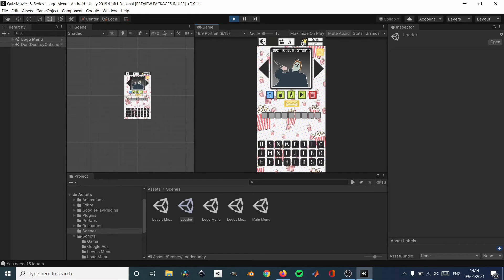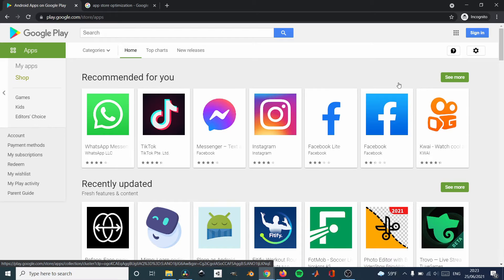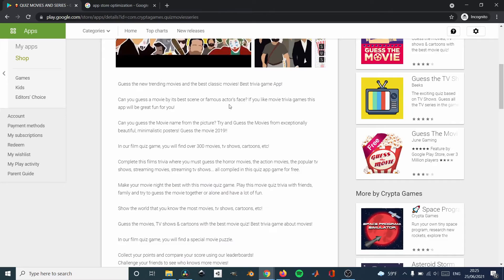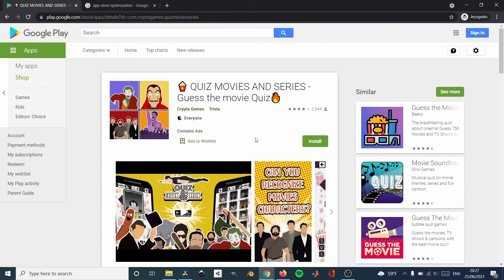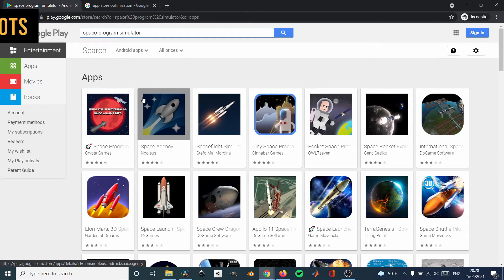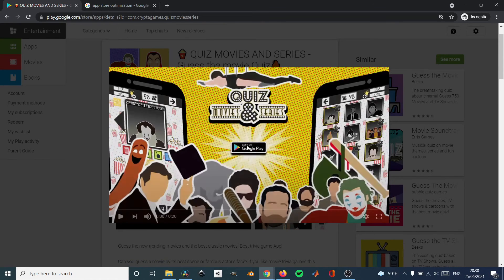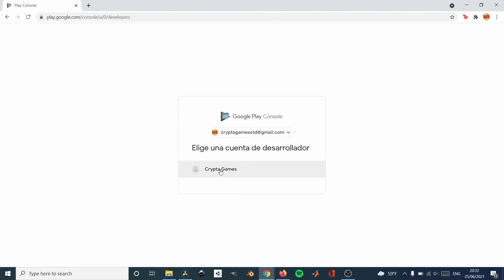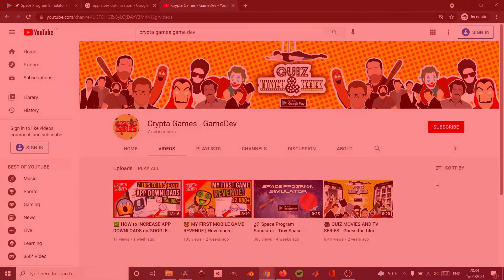🔥 ASO for GAMES | HOW to do APP STORE OPTIMIZATION | WORKS ✅ | [2021]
✅ The Best APP STORE OPTIMIZATION TIPS ✅  I got more than 150,000 DOWNLOADS! Breaking the App Pattern is key for obtaining ORGANIC DOWNLOADS! HIGHLIGHT your app using this TIPS ✅